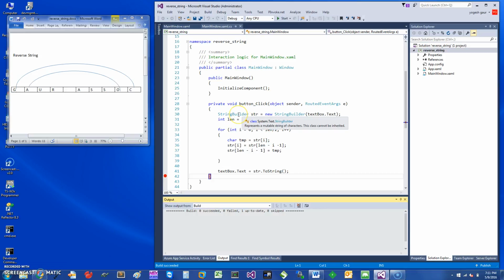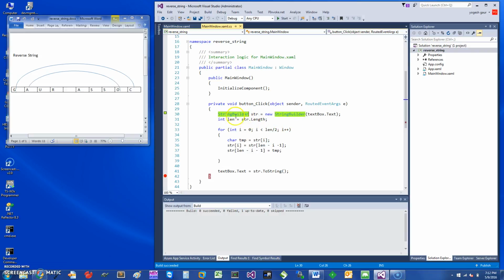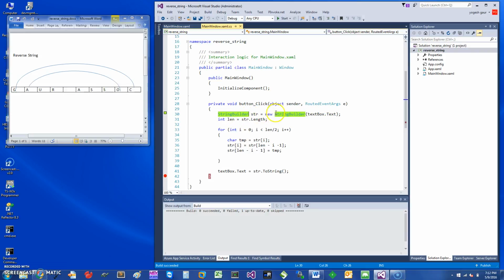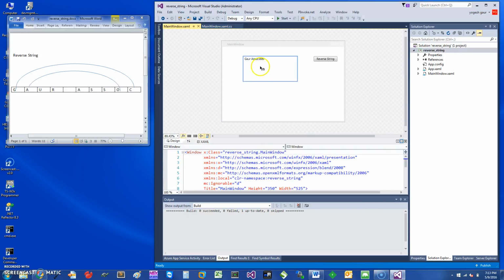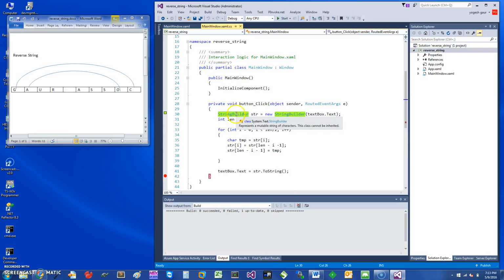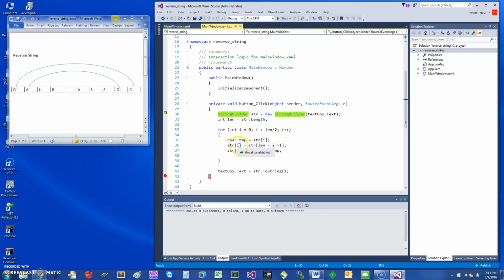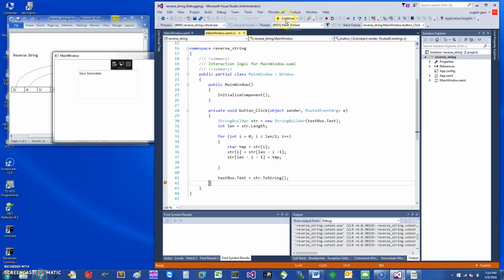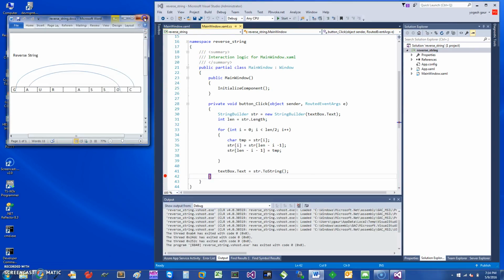c# stringbuilder vs string in 2 min